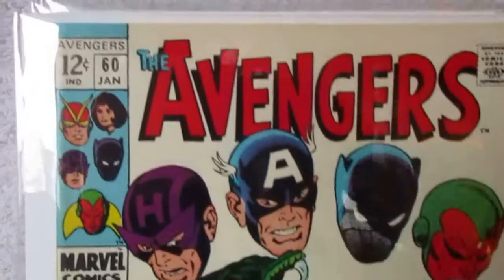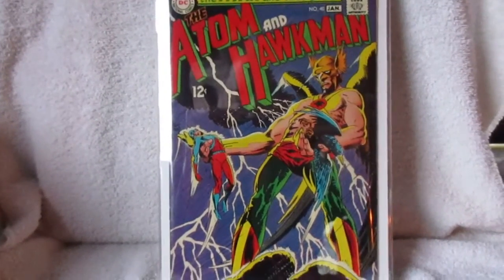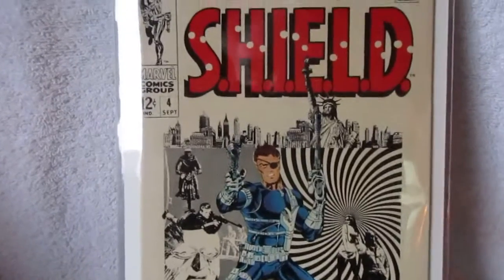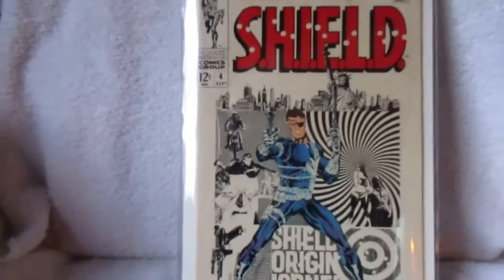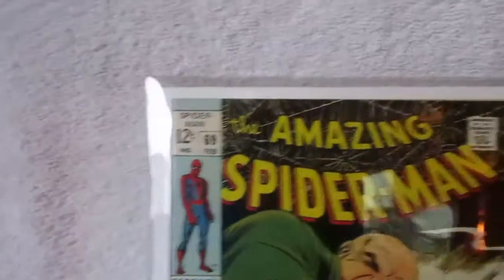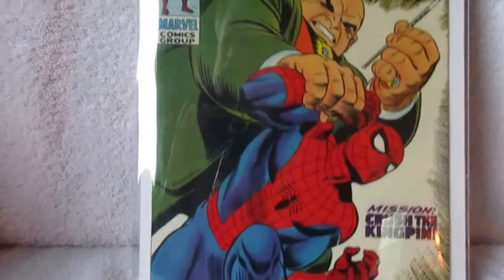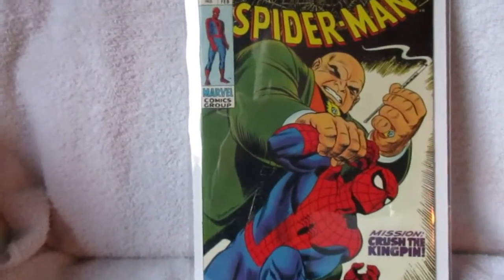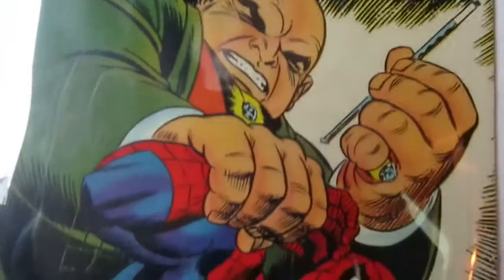Tagged by TheDoom143: Top 5 Comic Covers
I'm tagging:

Mars Bringer Of Comics
Davis Comic Finds
El Comic Box